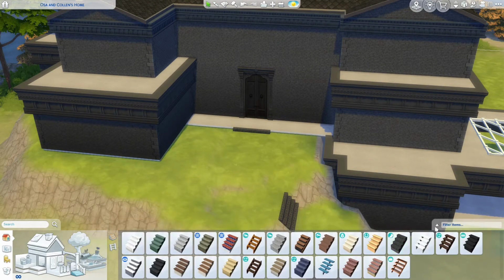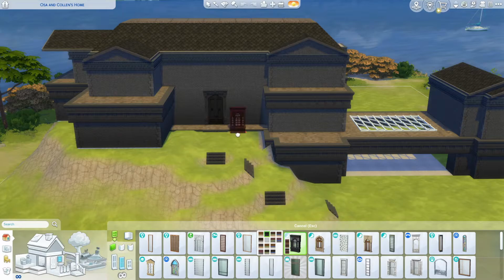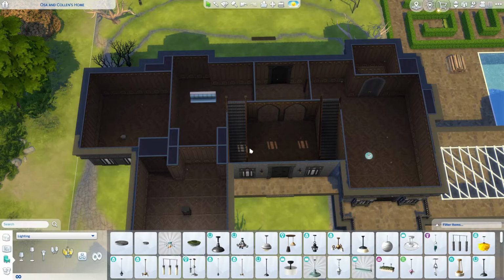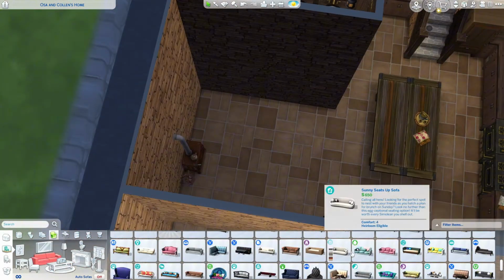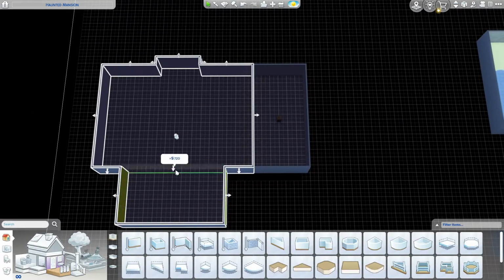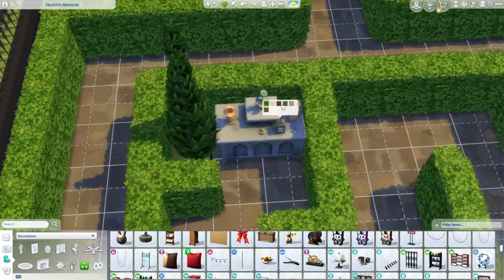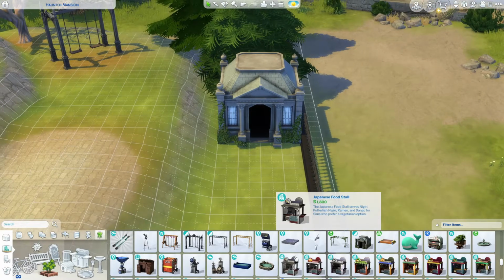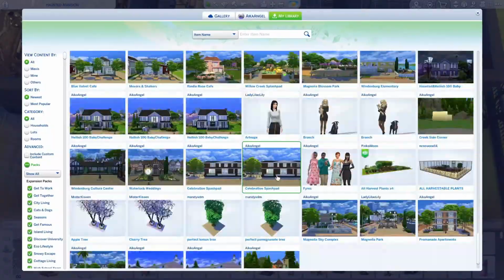Building a haunted house pt1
I know it's not halloween but I love this. Sorry its so damn long.

GalleryID: AikaAngel

The SIms 4 is rated T for Teen and is intended for ages 13 and up.